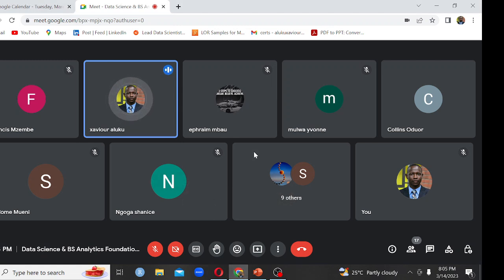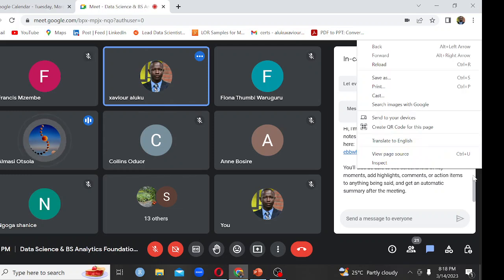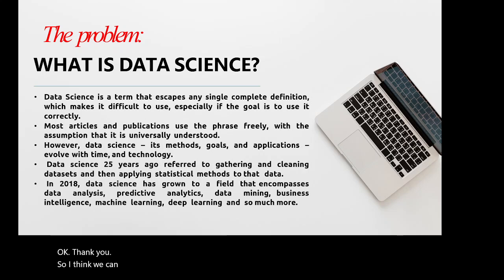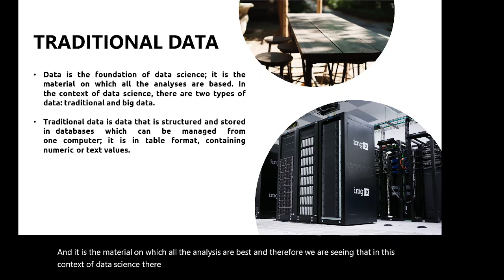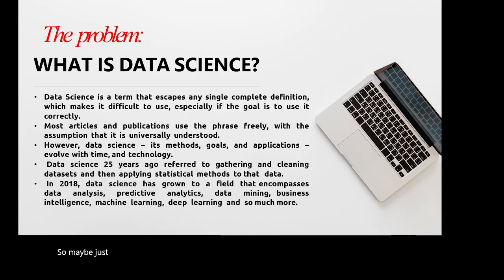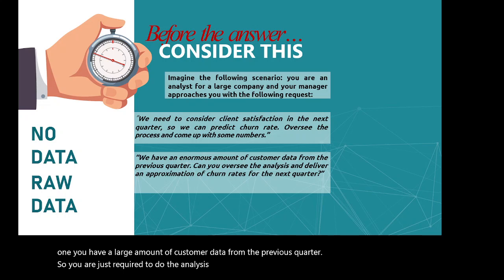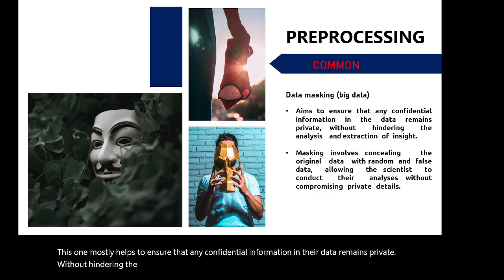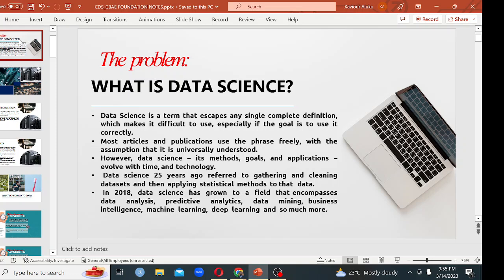Data Science Business Analytics Foundation Day1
Recording for Jan.2023 day 1 datascience and businessanalysis class